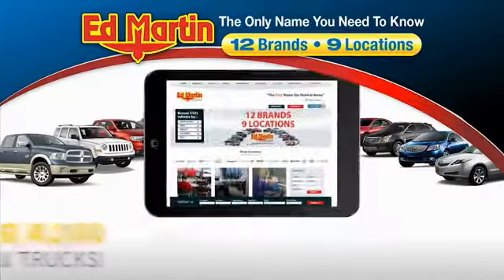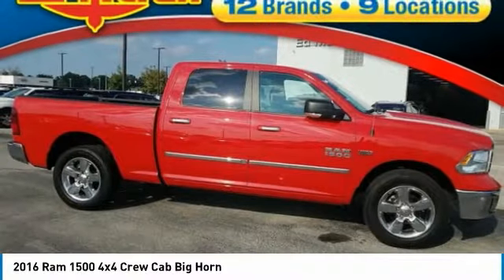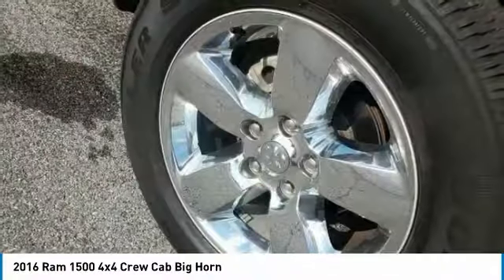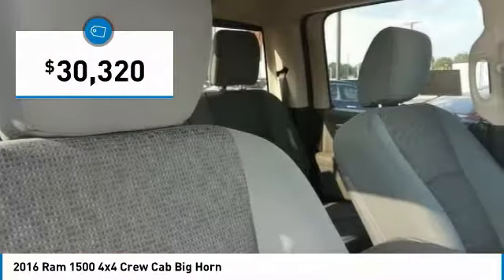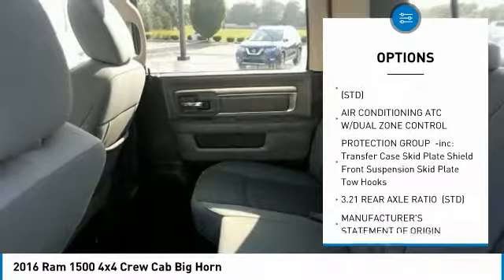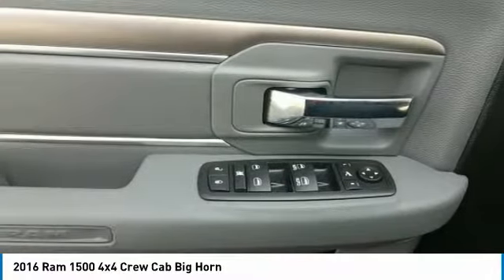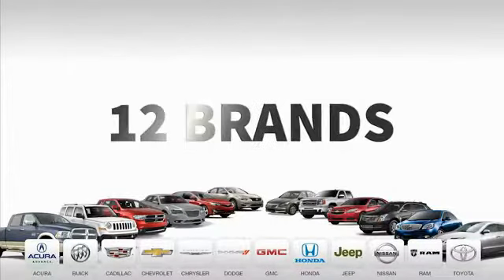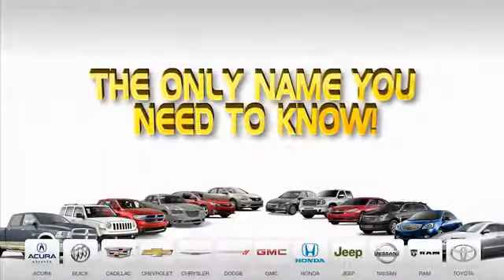2016 Ram 1500 9P2015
2016 RAM 1500 Fisher, IN
Stock# 9P2015

FACTORY NAVIGATION! HEATED FRONT SEATS! HEATED WHEEL! BACK UP CAMERA! HEATED MIRRORS! REMOTE START! 20 INCH WHEELS! Loaded with all the goodies! Balance of factory warranty! IMMACULATE INSIDE AND OUT! CLEAN CARFAX/ONE OWNER! Serviced and priced so low you can't say no! Get in today before this great deal slips away!